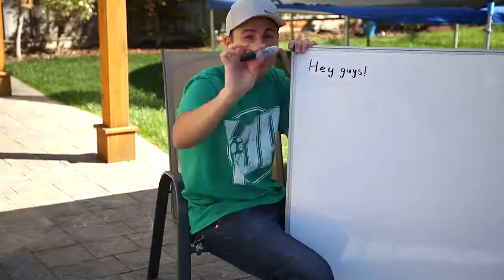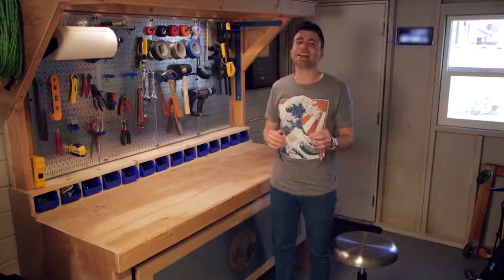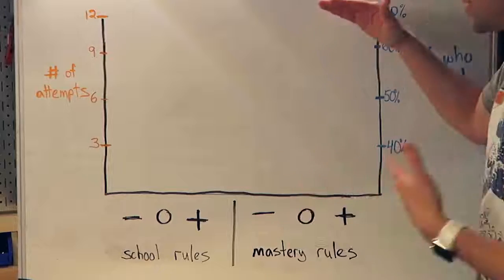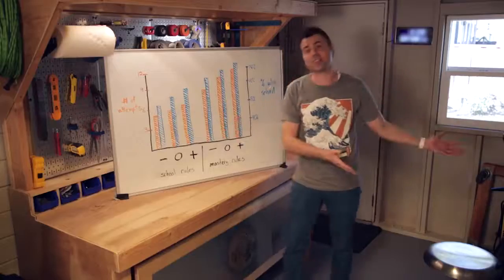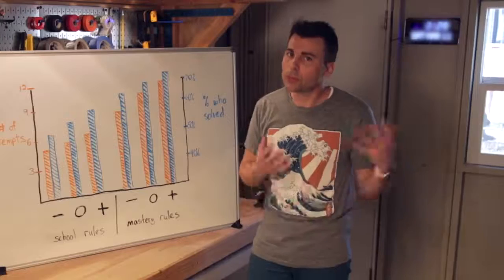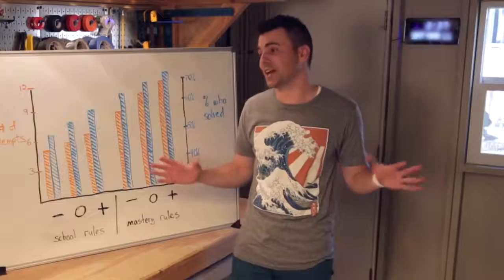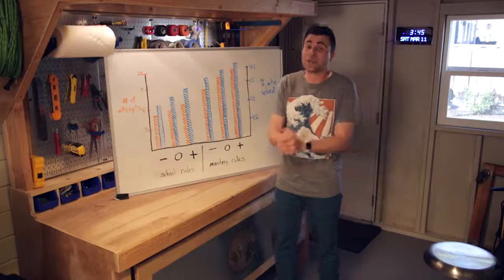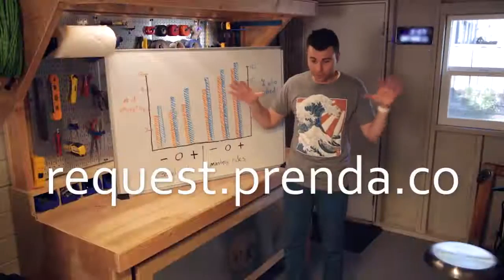This video will SELF DESTRUCT in 7 days- MY LIFE IS A LIE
Click here to find your library and get more kids coding!

I only brushed on some really interesting topics in the video. Here is further reading:

If you are interested in getting access to our anonymized raw data for the puzzle results and you want to dig in.

Sal Khan explaining how school could be better if mastery was the focus

A researcher named Benjamin Bloom figured out the benefits of mastery learning in the 1960's:

This Medium post from Kelly argues that coding is a great way to help someone get a growth mindset

0:05- Cereal Killa- Blue Wednesday
1:41- Berlin- Andrew Applepie
4:00- Almost Original- Joakim Karud

-- reuploaded with original video, thumbnail, title, description, and tags